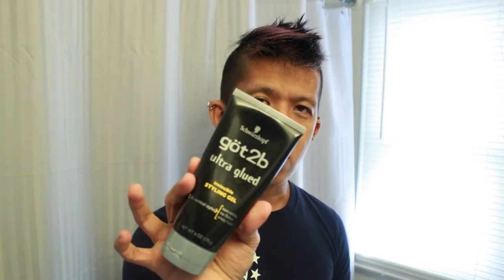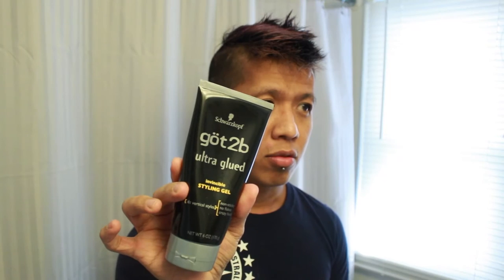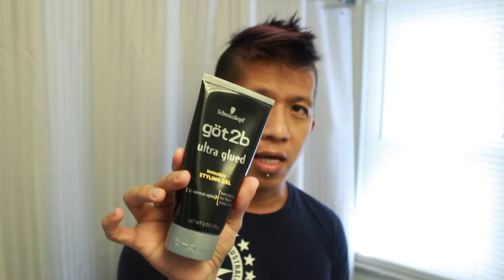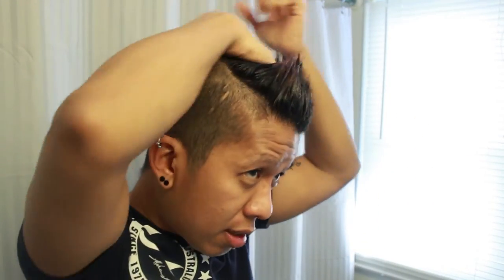EASY DIY HAIRCUT | I CUT MY OWN HAIR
SO I STARTED CUTTING MY OWN HAIR DIY HAIR CUT 4 YEARS AGO WHEN I MOVE IN JAPAN.THINGS YOU CAN DO WHEN YOU ARE LIVING ON A BUDGET...BOYSCOUT STYLE.SIMPLE HAIRCUT YOU CAN DO WITH CLIPPERS AND A BUNCH OF TRUST ON YOURSELF...ENJOY WATCHING